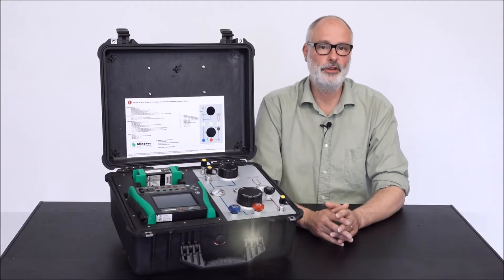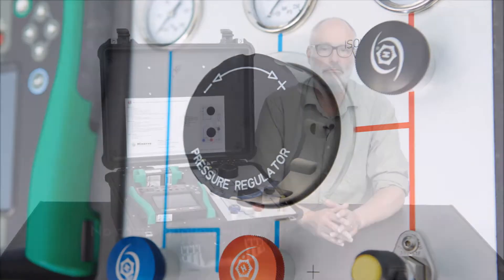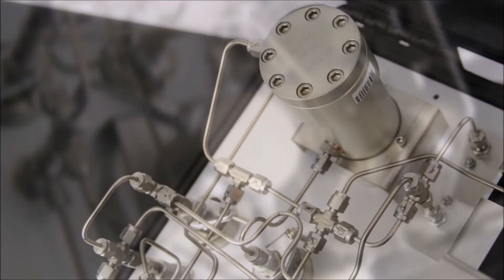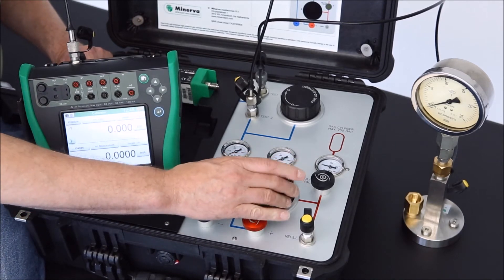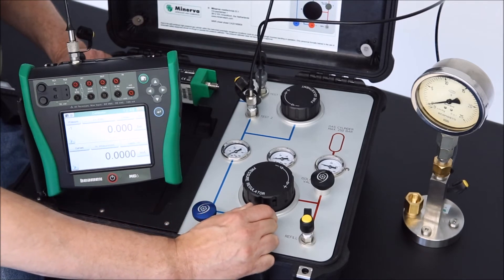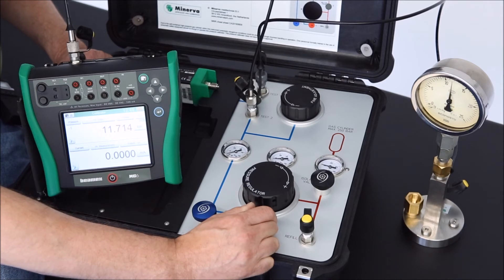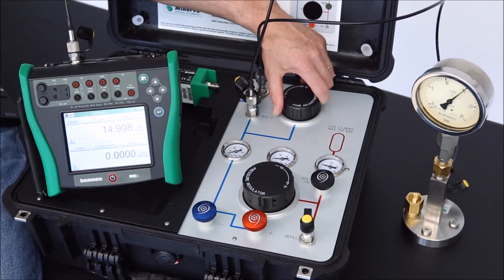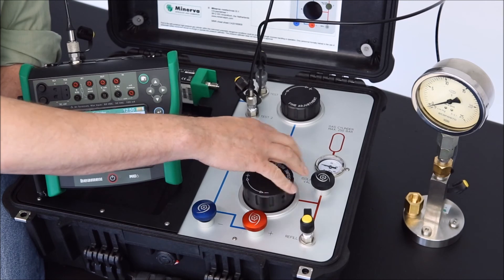MNR 350 - BMC5/6 for Beamex Multifunction Calibrators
This video shows the ease of use of the Minerva Portable High Pressure Case, the MNR 350 BMC5/6. Perform high pressure calibration at your own location with this Minerva case!